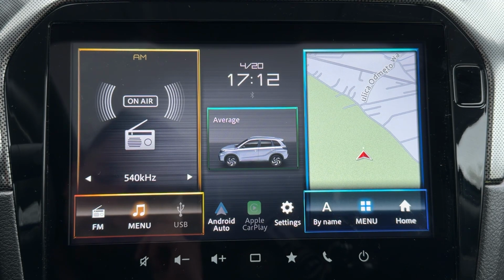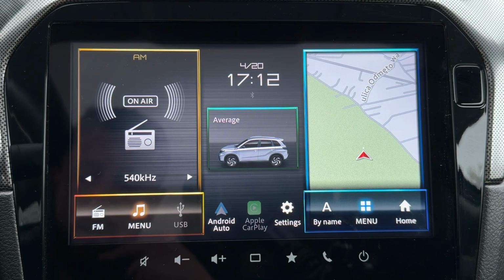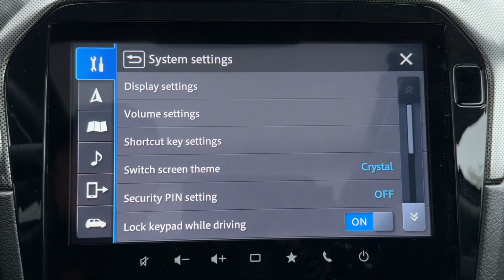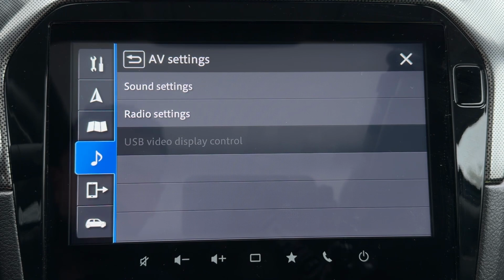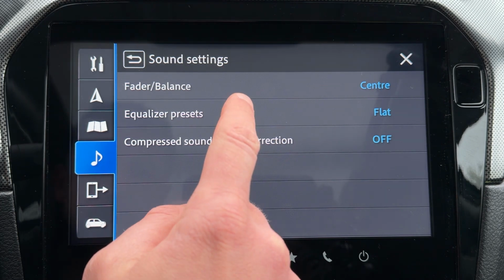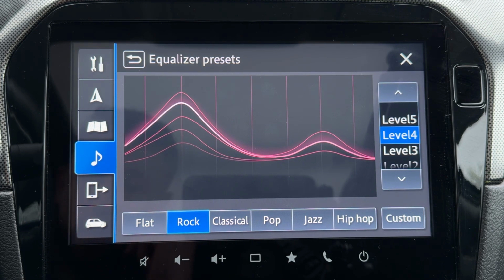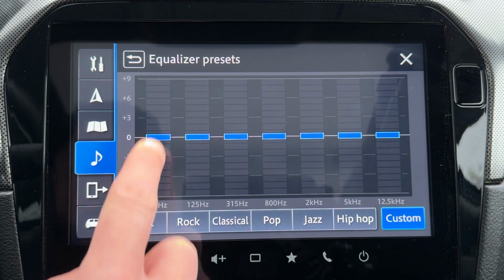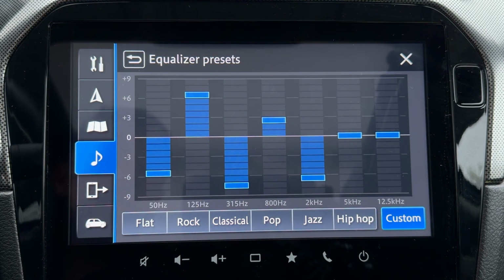Suzuki Vitara – How to Use Equalizer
In this video I show how to use the equalizer in Suzuki Vitara so you can improve your car audio quickly. You will learn where to find the equalizer (Home → Settings → EV settings → Sound settings → Equalizer presets), how to choose presets like Flat, Rock, Pop, Classical, Jazz or Hip Hop, and how to make a custom adjustment for bass, midrange and treble. This clear step-by-step guide uses the Suzuki Vitara infotainment layout and explains what each preset does and when to choose it, so even beginners can get better sound fast.

How to use equalizer on Suzuki Vitara?
How to change equalizer presets on Suzuki Vitara?
How to create a custom equalizer on Suzuki Vitara?

0:00 Intro – What we will cover
0:17 Open Home and go to Settings
0:31 Select EV settings and Sound settings
0:39 Open Equalizer presets
0:52 Adjust bass, midrange and treble (what each band means)
0:57 Preset explanations: Flat, Rock, Pop, Classical, Jazz, Hip Hop
1:24 How to choose and save Custom preset
1:31 Outro and subscribe